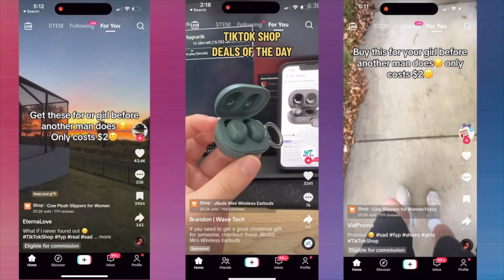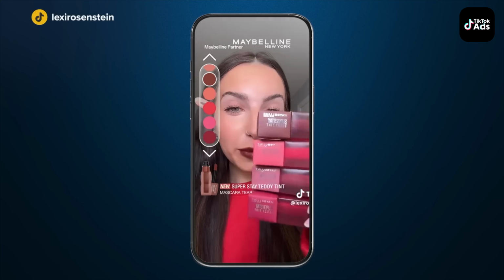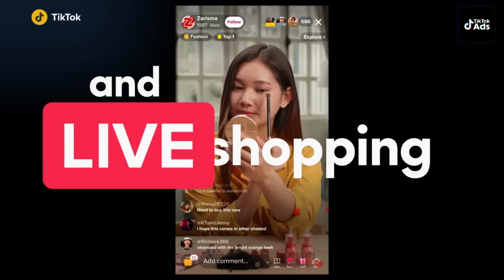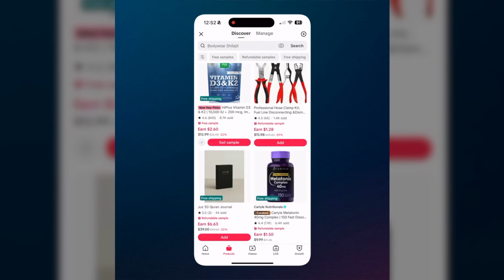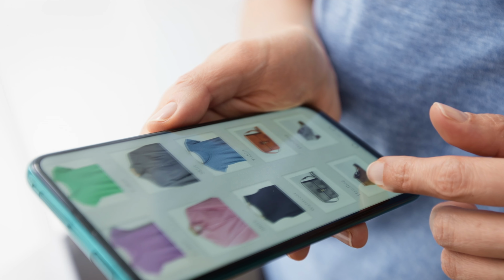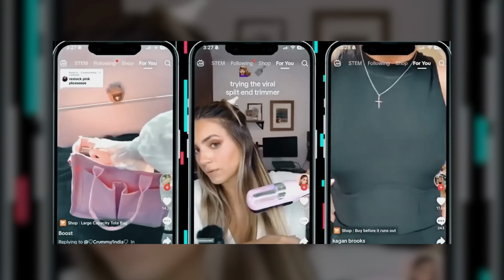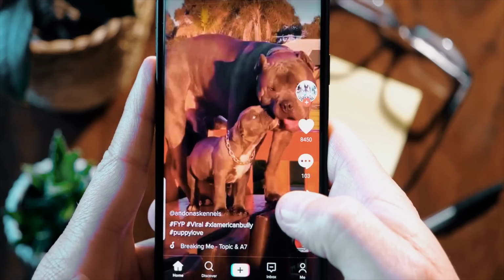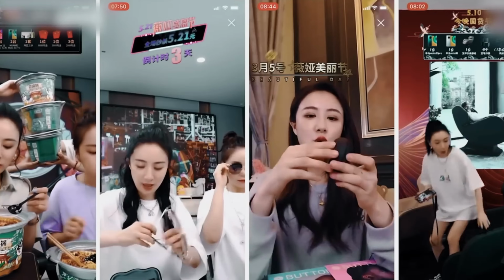The NEW Way To Run TikTok Ads (The Smarter Hooks, Creative Volume, TikTok Shop)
In this video, I’ll go over the new way to run TikTok ads and why old ad strategies are starting to fail on the platform. You’ll learn how the TikTok algorithm works, why content matters more than targeting, and how brands are using short form video to drive ecommerce sales and audience engagement. I’ll also break down TikTok Shop, ad creative, hooks, watch time, video SEO, AI tools, and the biggest mistakes people make with TikTok marketing.

Be sure to watch this video all the way as I cover how to create TikTok ads that actually hold attention, improve conversions, and scale faster without relying on polished commercial-style videos. I’ll explain why authentic content, multiple creative variations, strong hooks, and fast testing are becoming the most important parts of TikTok advertising. You’ll also see how creators, dropshipping brands, ecommerce stores, and online businesses are using TikTok ads, organic content, influencer marketing, and AI video tools to grow faster.

TikTok Ads give businesses a way to place products directly inside the TikTok feed where users already spend hours watching content, discovering brands, and shopping online. The platform uses viewer behavior, engagement signals, watch time, captions, keywords, and video interactions to decide which ads get pushed to larger audiences. TikTok Shop, ecommerce integrations, creator-style videos, AI content tools, and short form storytelling make TikTok one of the strongest digital marketing platforms for brand awareness, customer acquisition, product discovery, and online sales growth right now.

– Ashley

Timeline:
0:00 - Introduction
0:51 - What Are TikTok Ads?
1:41 - Key Features
2:38 - The Shift: Content First, Ads Second
3:23 - The New Strategy: Volume Over Perfection
4:08 - Creative Matters More Than Targeting
4:46 - Hooks Are What Decide Everything
5:19 - Longer Content Is Starting To Work Better
5:47 - TikTok Shop Changes the Game
6:11 - SEO Is Becoming More Important
6:43 - Authentic Content Performs Better
7:07 - AI Is Speeding Everything Up
7:29 - Pricing + Overview
8:15 - Should You Choose This?
8:40 - Conclusion